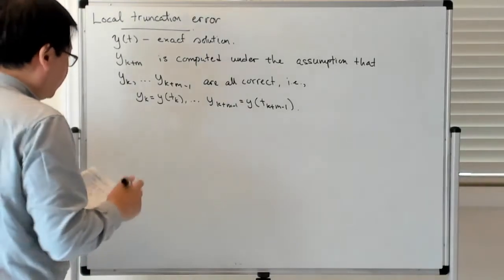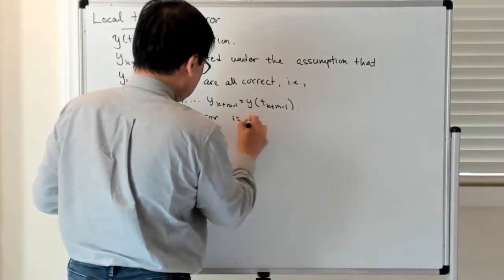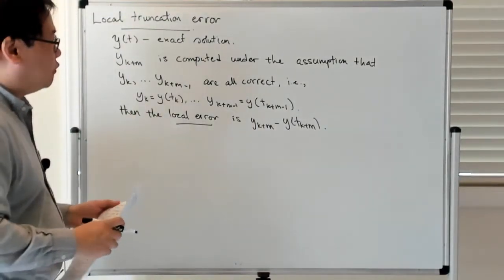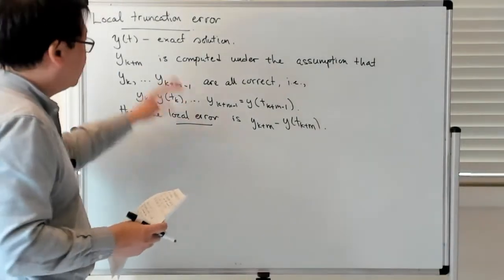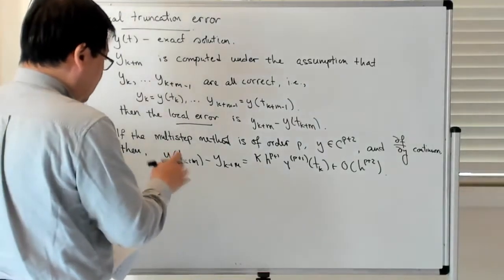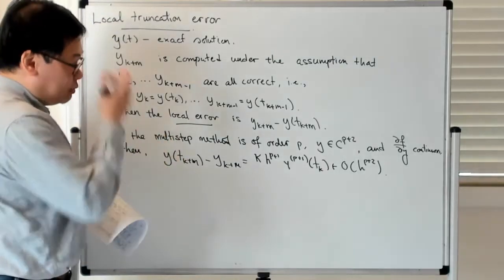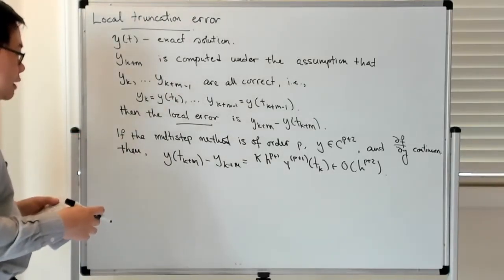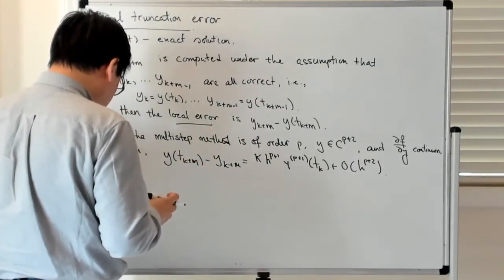Local truncation error and order of accuracy